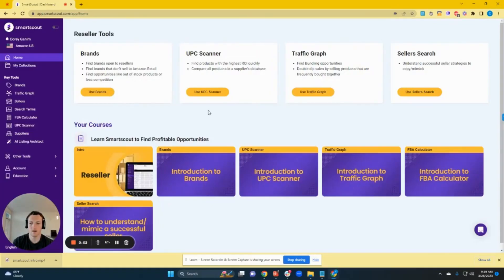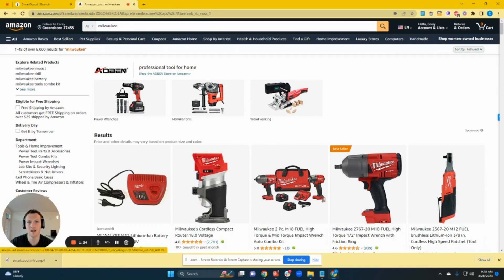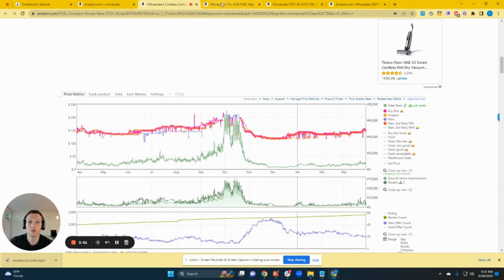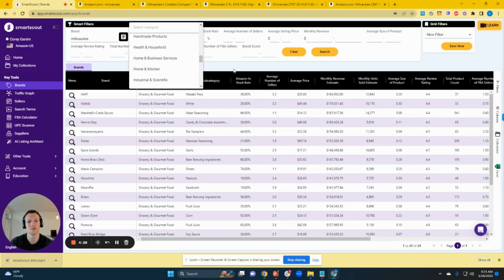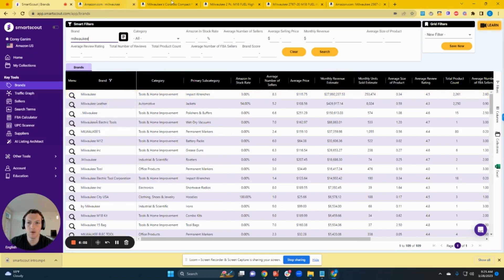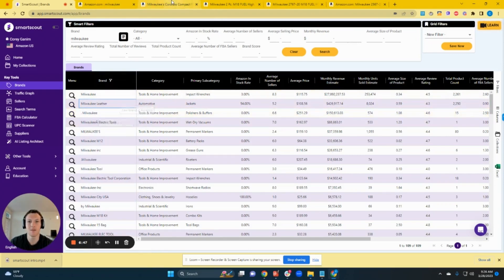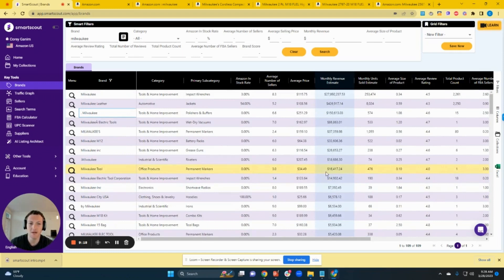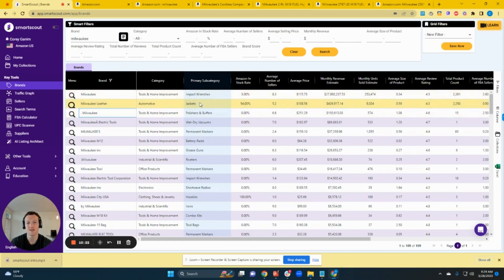Finding Suppliers With SmartScout (You NEED To Use This)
Finding suppliers can be difficult. My team uses SmartScout on almost a daily basis. In this video I'm going to break down this tool and some ways that we've utilized it.

Here's my 100% FREE wholesale course to help you open your first account

Seller Investigators (free audit showing how much Amazon owes you)
Code: corey

Pay suppliers with Melio! You use a credit card, they get cash!